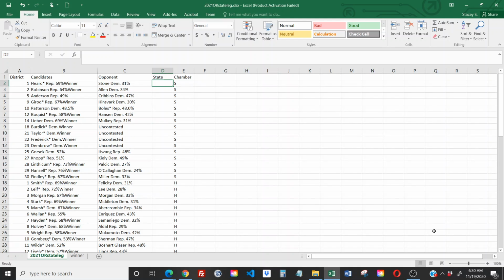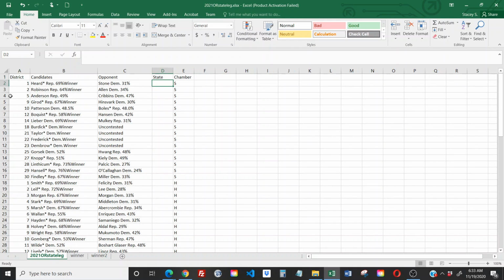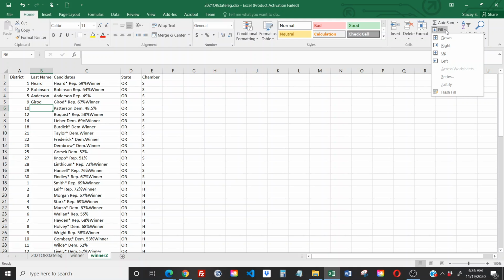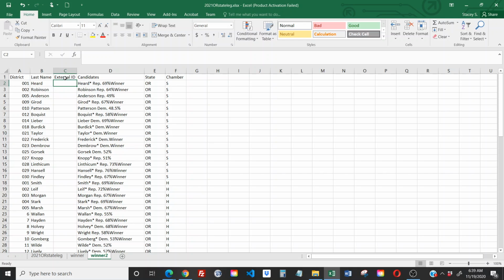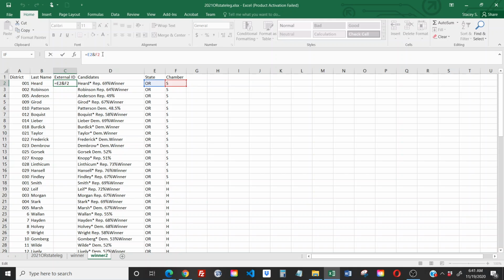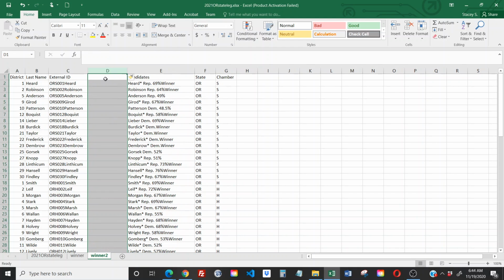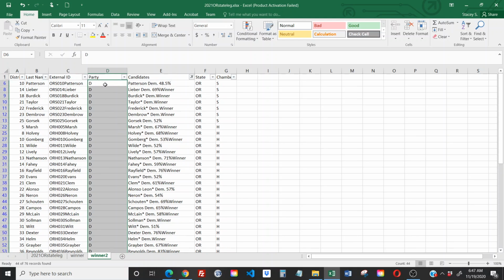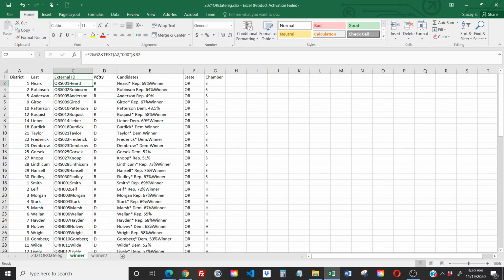Learn Excel: Join Data from Multiple Cells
Excel: Flash fill, joining multiple cells, filtering, number formats, and more.
In this lesson, we will concatenate multiple cells to form a unique external id to prepare this file for importing into my custom database of legislators I developed using CiviCRM, an open source WordPress plugin.

Other skills: copy/paste in excel, number formatting in both a cell and in a formula, select the entire sheet, drag the same value or formula down to multiple cells, insert columns, split data from one cell into multiple cells, concatenate data from multiple columns into one cell.